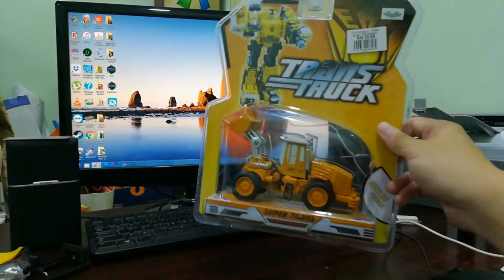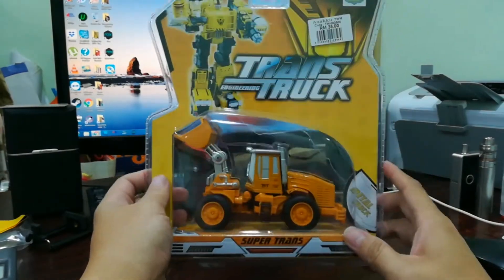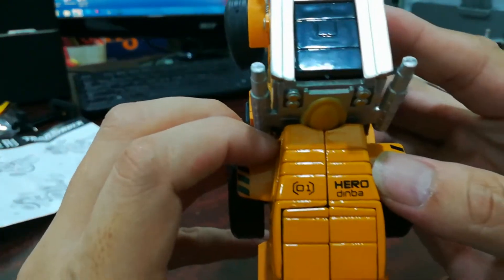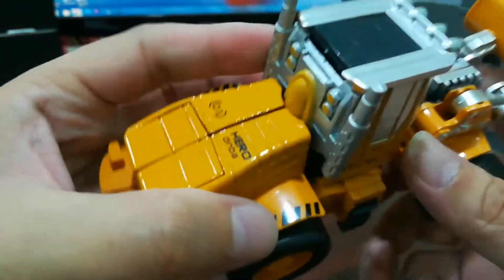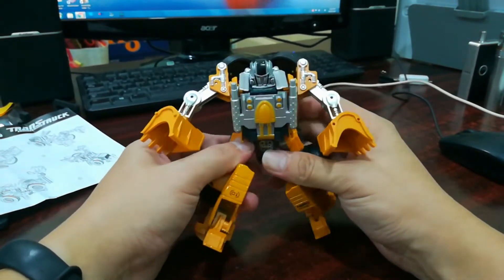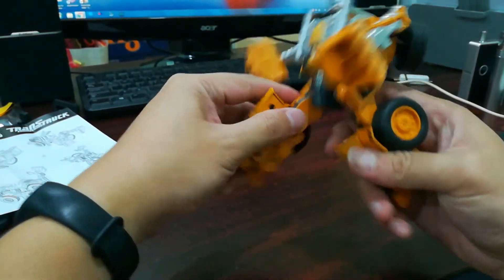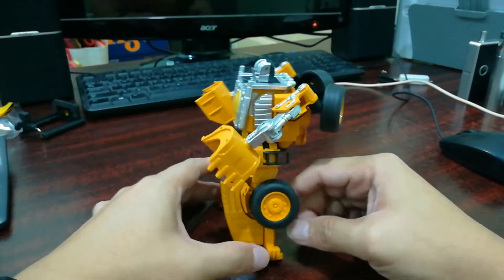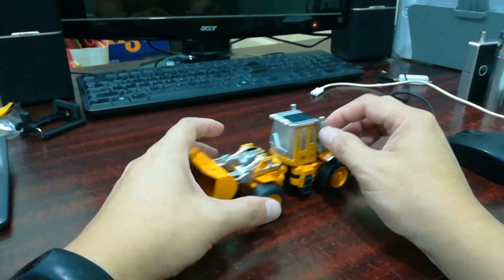Toys-Talk : TransTruck Engineering Sharp Claws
Bought a toy for my son and surprisingly different from usual cheap toys I get from the store. This is China made toys that isn't a knock off from Transformers or any other cartoons. Besides that, it has diecast! And best of all, it's only RM35 per piece. I'm sure you guys can find cheaper price if you look around, but still it's cheap.

I bought this in a baby shop called Anakku inside Berjaya Megamall Kuantan. If you like to get one, you can drop by there.